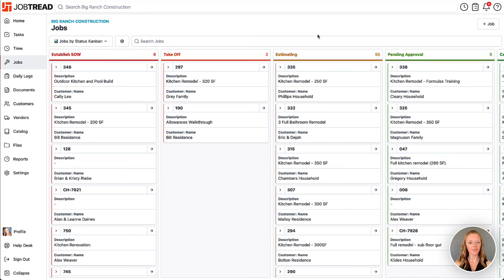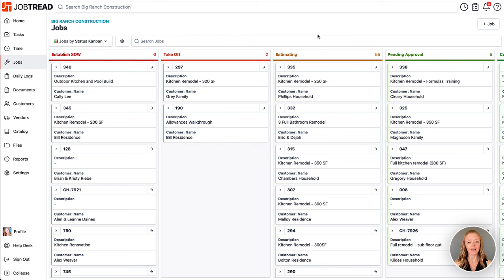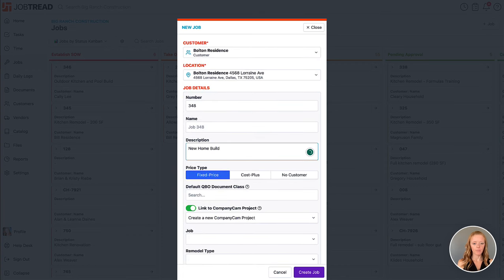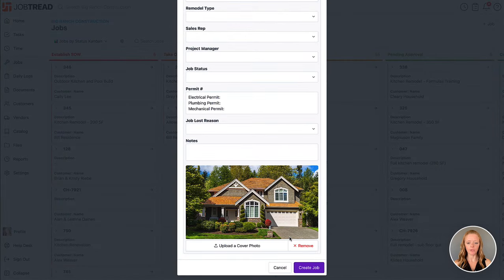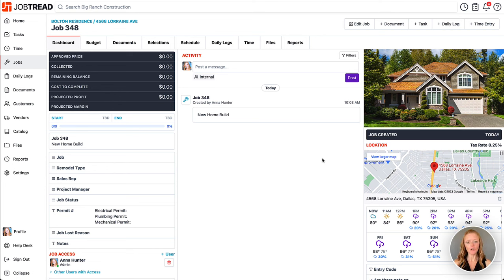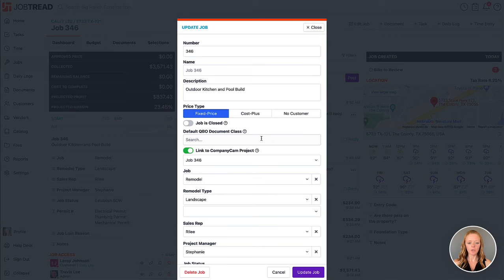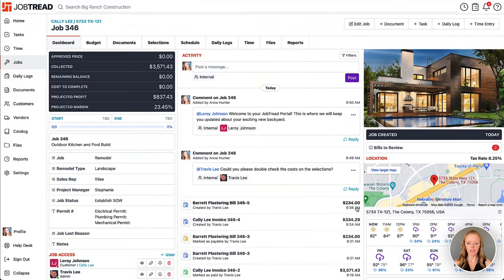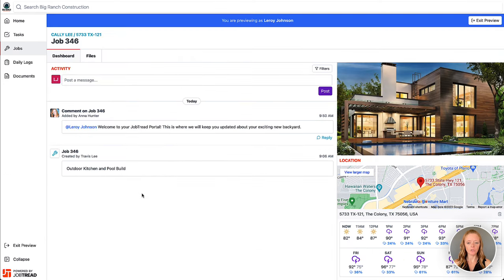Job Cover Photo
Elevate your job dashboards by adding an eye-catching cover photo that will also be featured on customer and vendor portals. Whether you're creating a new job or editing an existing one, you can now upload a landscape-oriented photo with a 16x9 aspect ratio. Show a rendering of the job or the home you’ll be working on to enhance the visual appeal of your job dashboard.

Sales & Estimating
-Construction CRM
-Templates & Cost Catalog
-Bid Requests
-Estimates
-Customer Selections
-Contracts & eSignatures

Project Management
-Purchase Orders
-Daily Logs
-Tasks & Scheduling

-Change Orders
-Customer Invoices
-Job Costing
-Quickbooks Integration